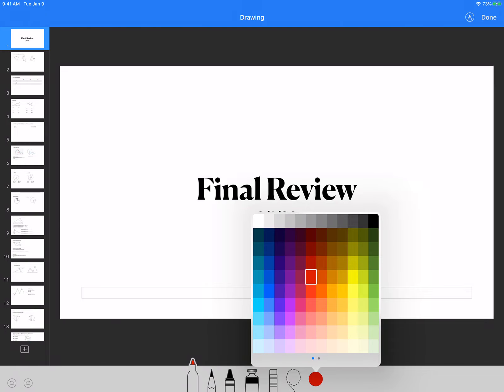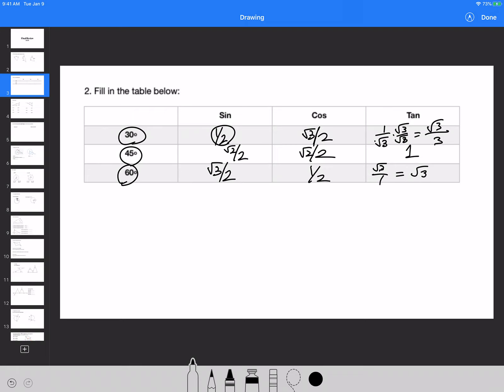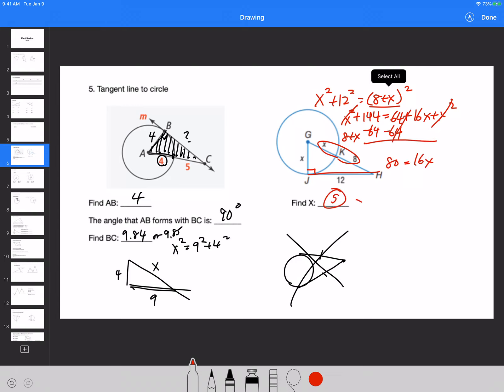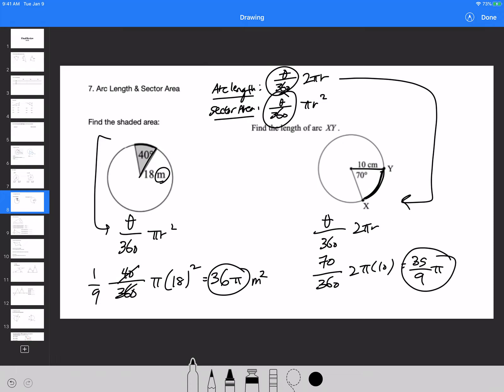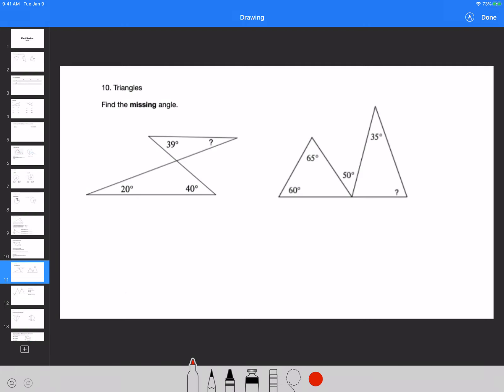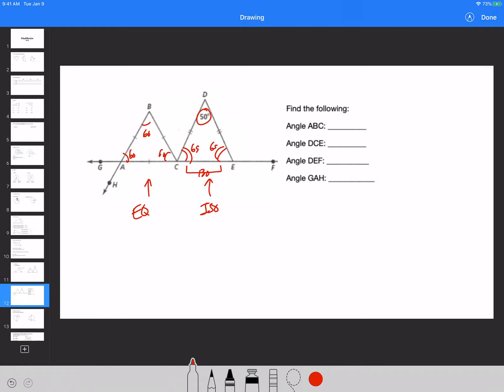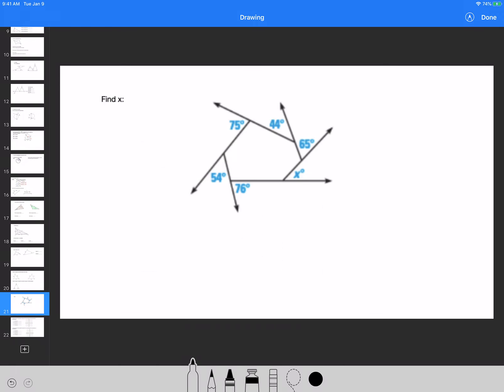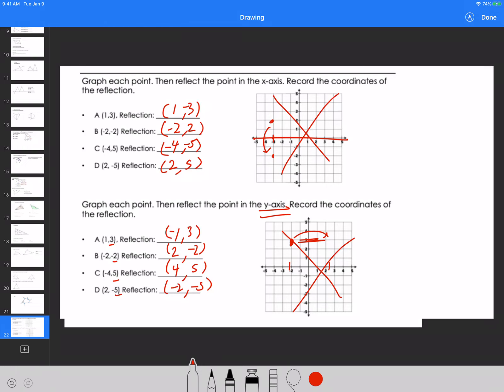Geometry Final review